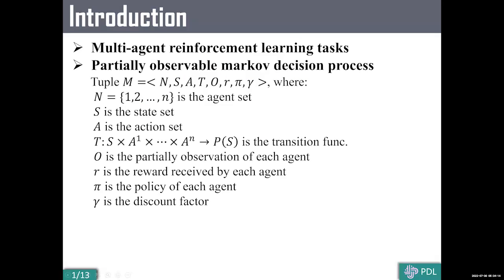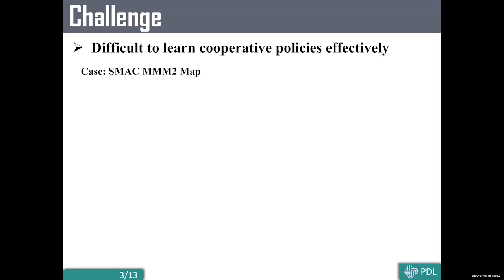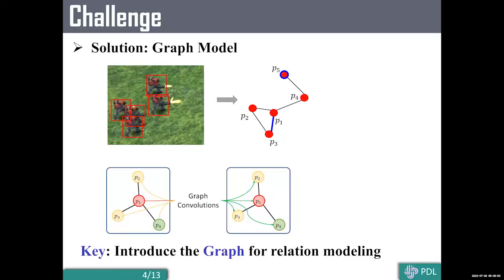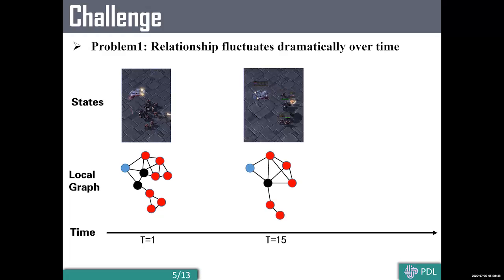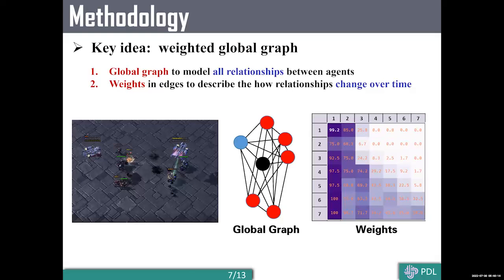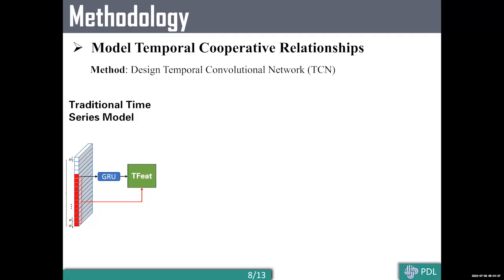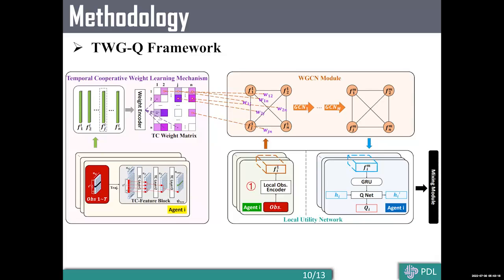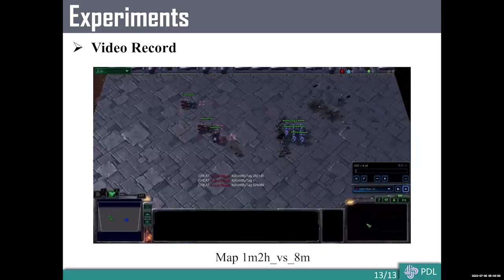T29.1: Temporal Dynamic Weighted Graph Convolution for Multi agent Reinforcement Learning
Yuntao Liu